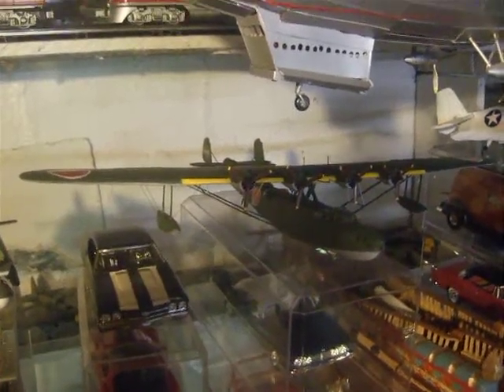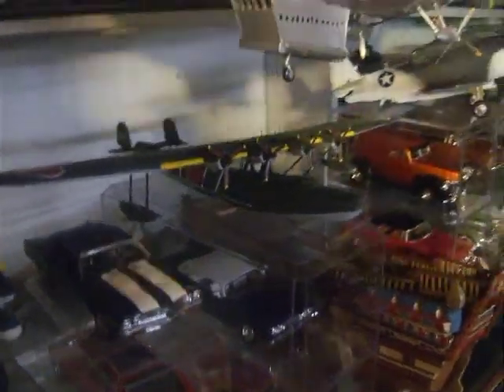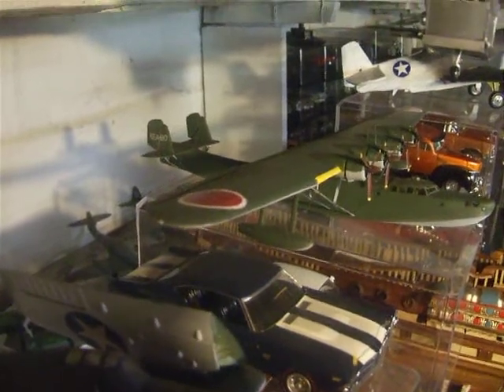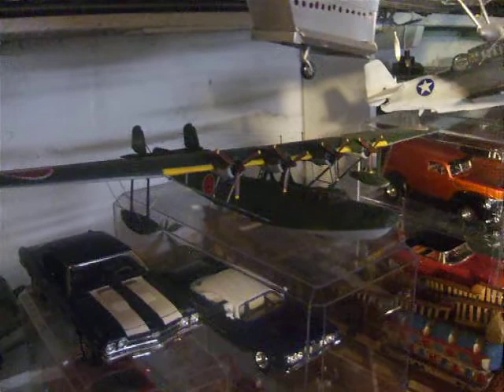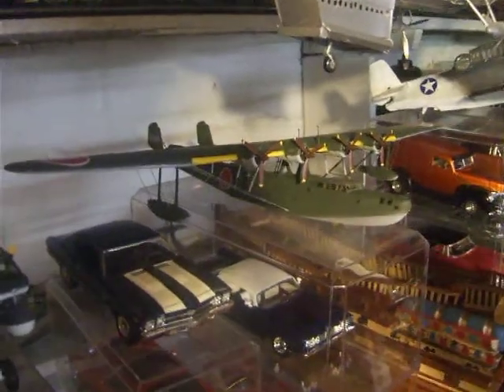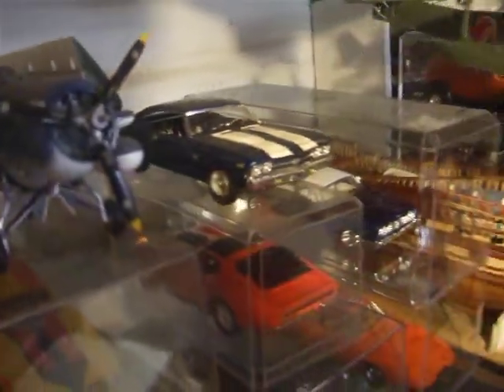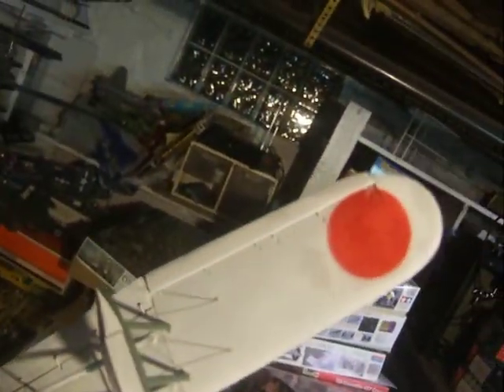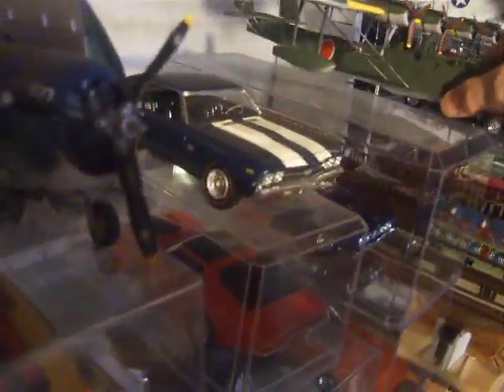0011/72 Hasegawa Mavis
Short clip of my 1/72 Hasegawa Mavis.